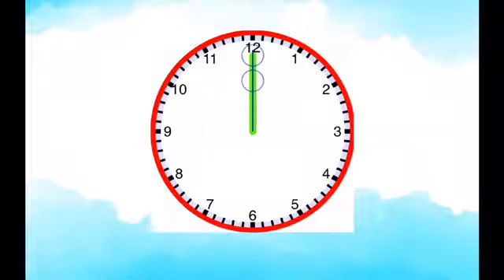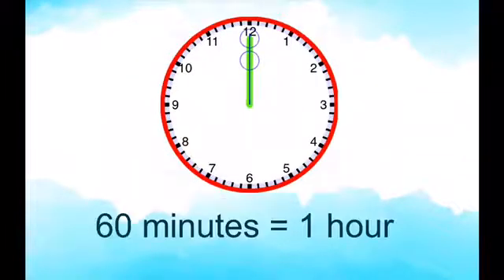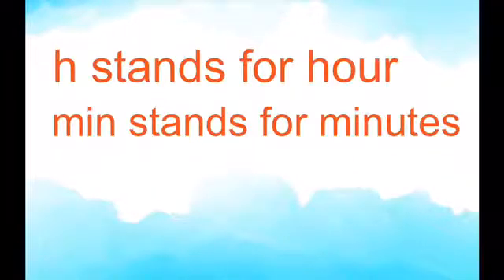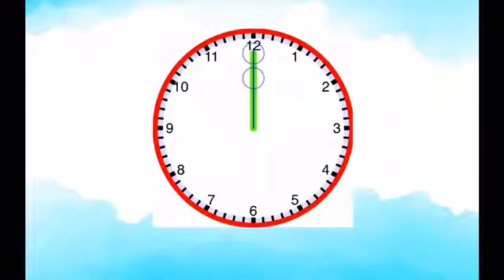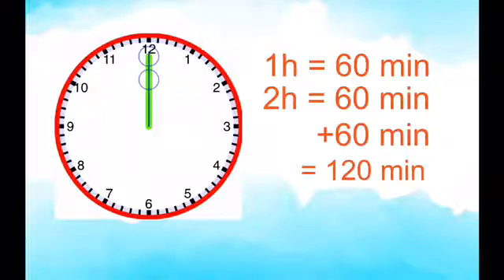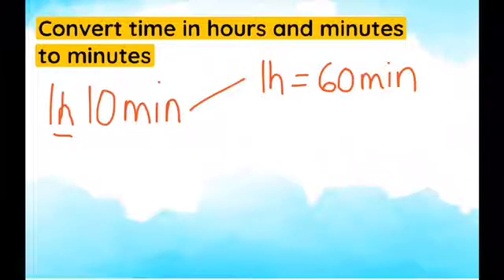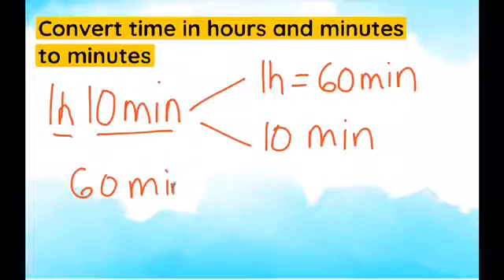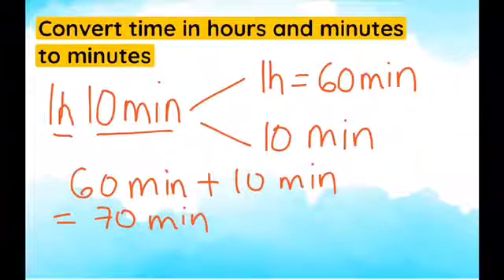P3 maths time conversion